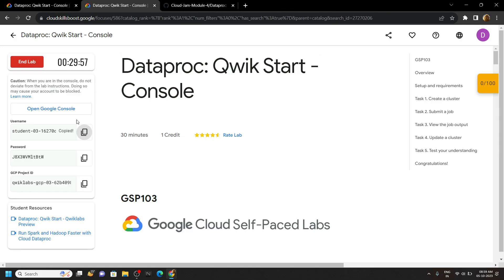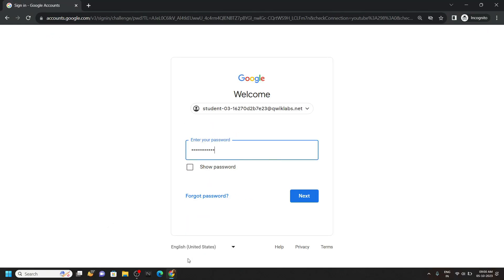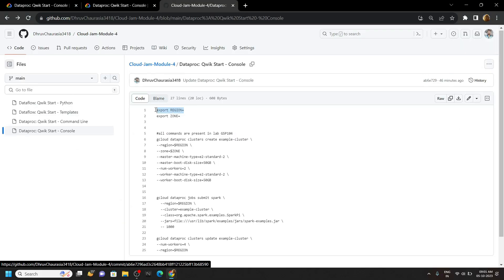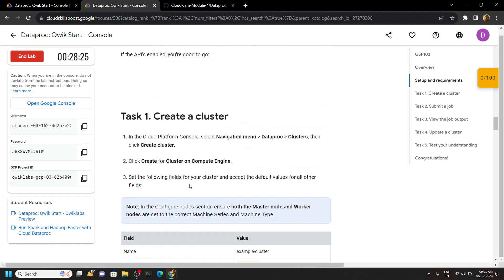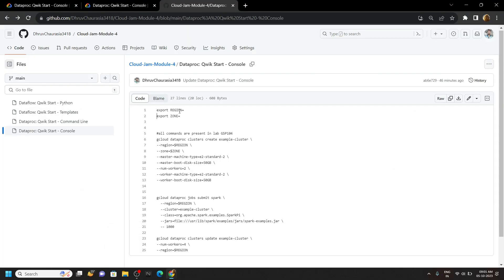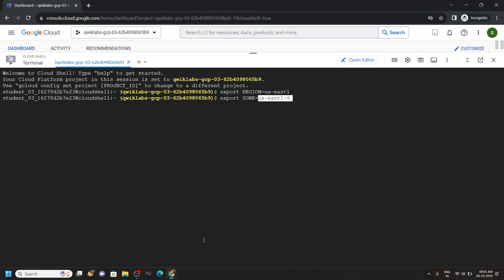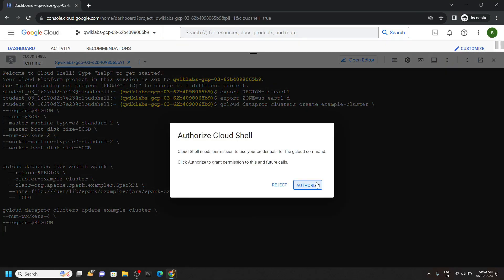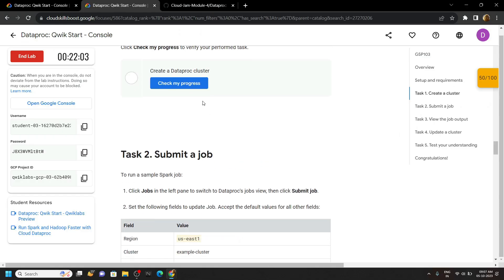Dataproc: Qwik Start - Console || [GSP103] || Solution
GSP103
Google Cloud
The Arcade Challenge 2023
Dataproc: Qwik Start - Console
Dataproc: Qwik Start - Console Solution